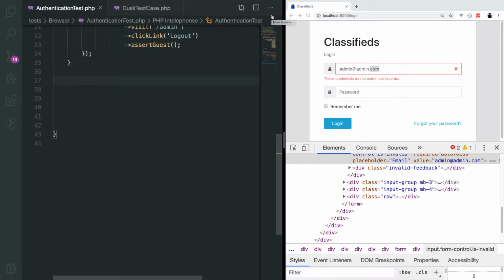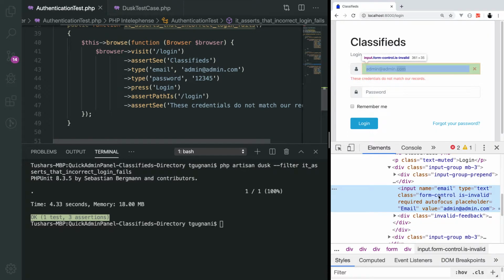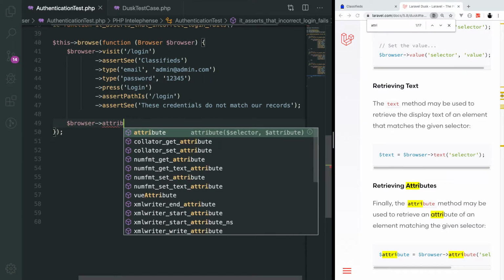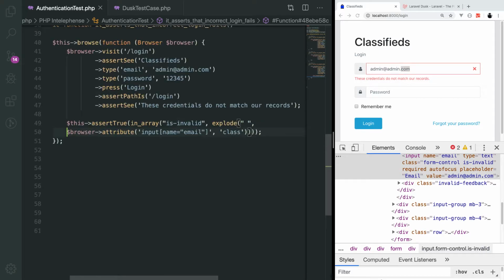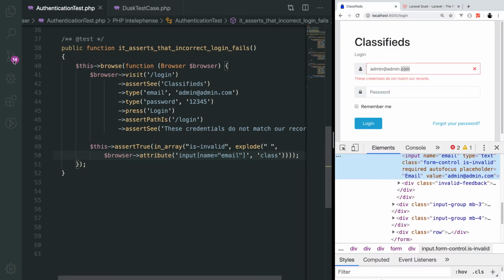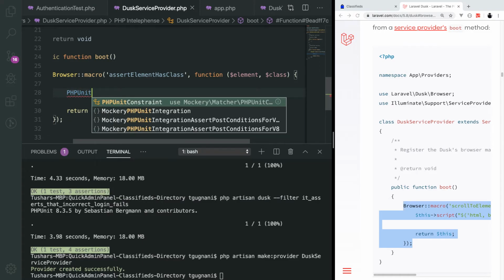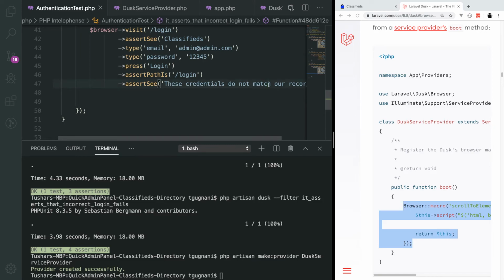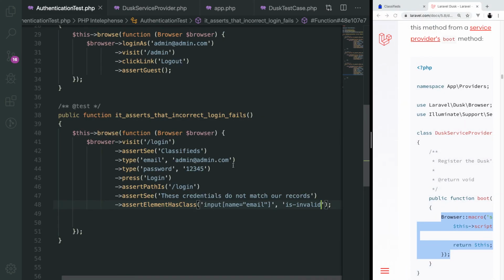Laravel Dusk Tutorials #3 : Understanding Browser Macros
In this video tutorial we will cover the following
* Assert that the incorrect login fails.
* Extract a reusable dusk functionality to Brwoser Macro method.